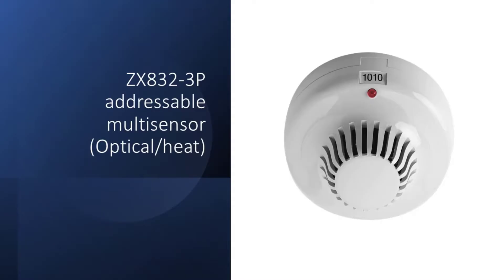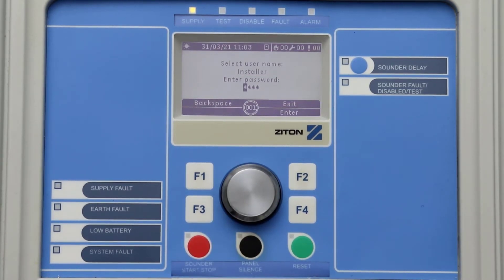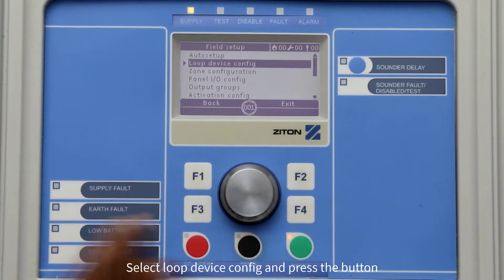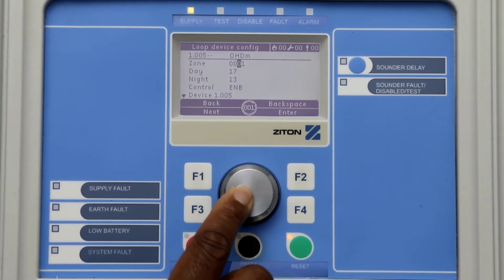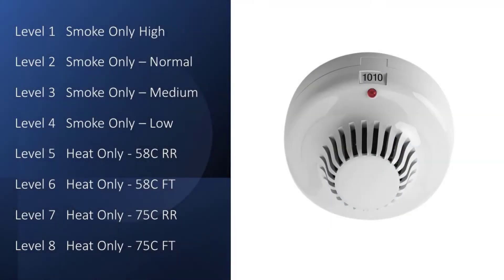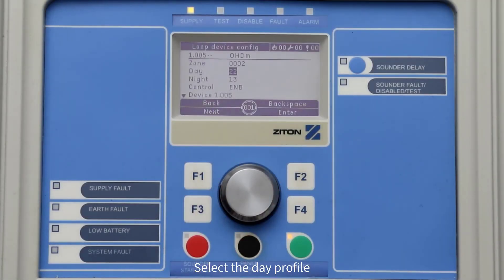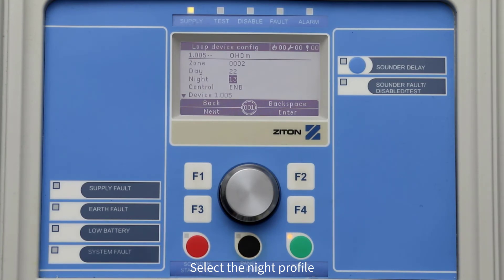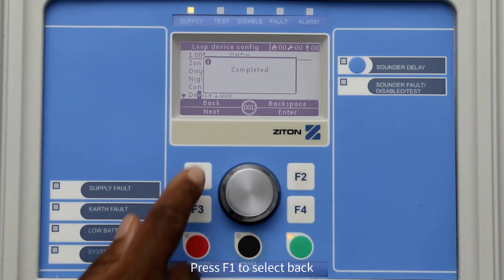How to change the settings of a Ziton Multisensor on a ZP2 control panel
ZV008 EN ZP2 ZX832 Configuration 0621 M